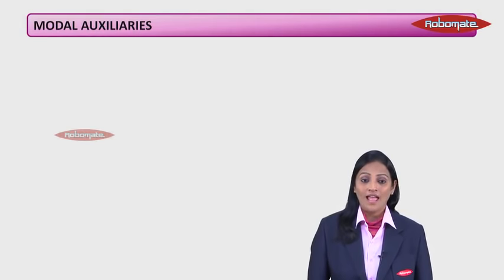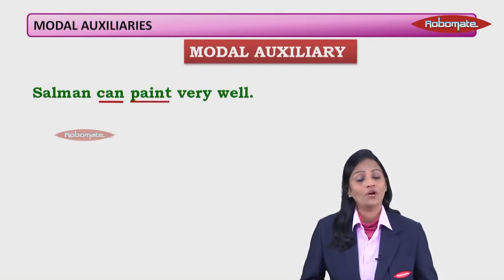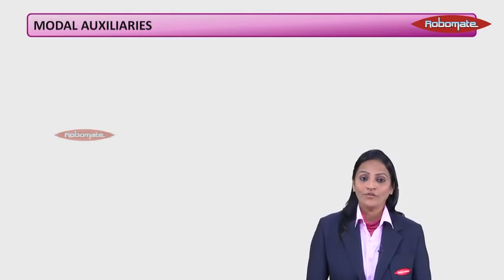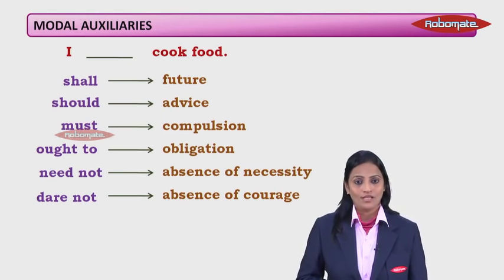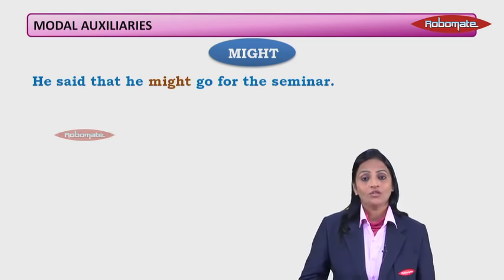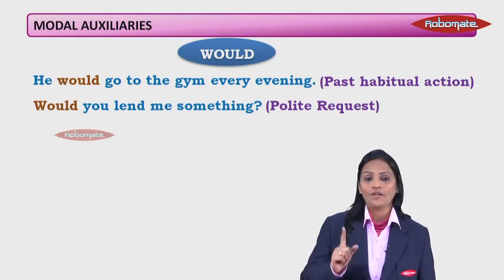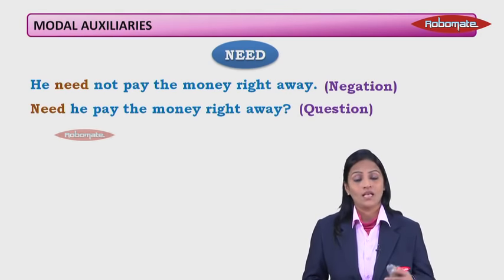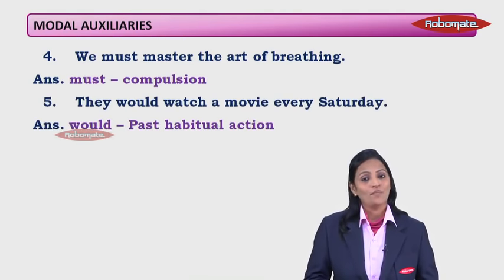English Grammar - Modal Auxiliaries - PSA - CBSE - IX & X